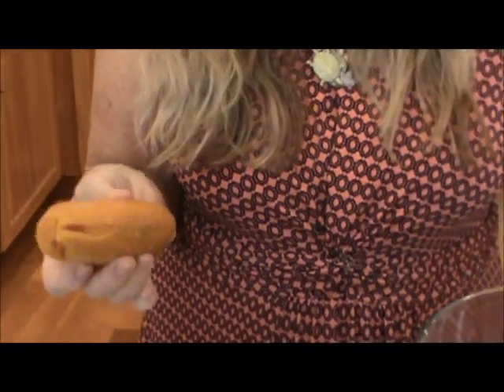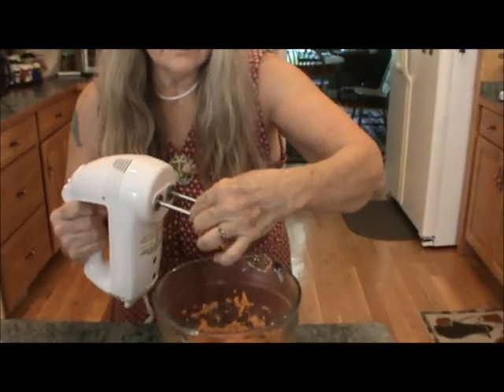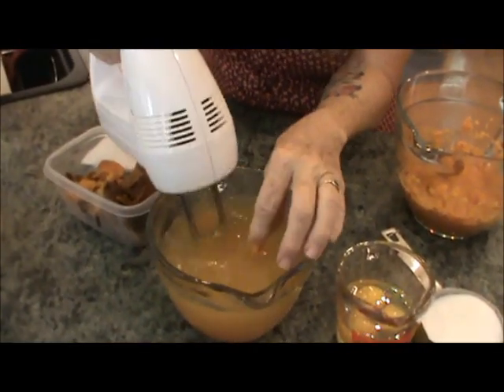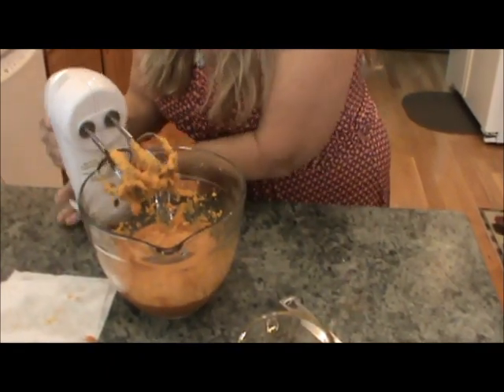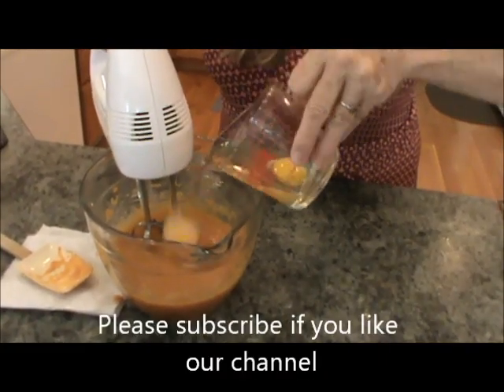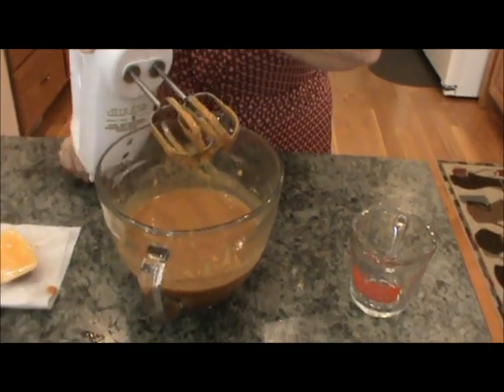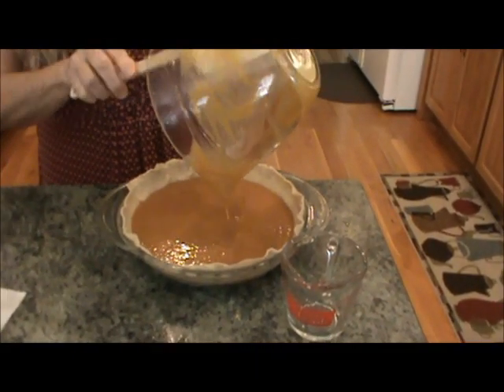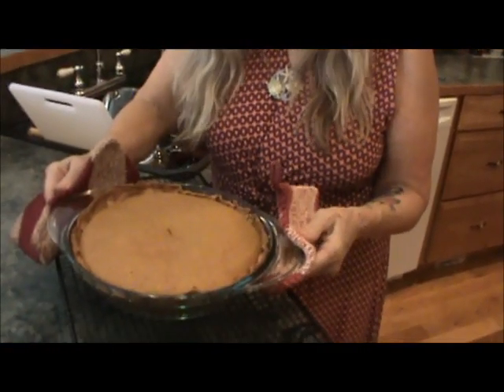Southern Style Sweet Potato Pie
Recipe:3 medium sweet potatoes cooked and peeled
1/2 stick of melted butter
3 eggs
1 cup of sugar( can cut back to 3/4 if you want))
1/2 teaspoon of cinnamon
1/2 teaspoon of nutmeg
1/4 teaspoon of ginger
1 teaspoon of vanilla
Pinch of salt (optional)
Pour into an unbaked 9 in. pie shell
Test by inserting a knife into the center.  If it comes out clean , your pie is done.